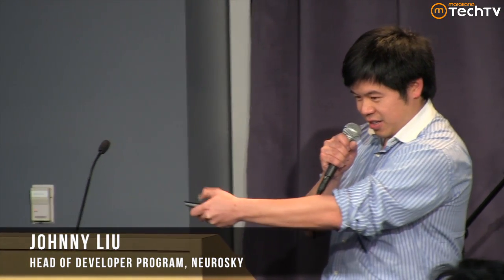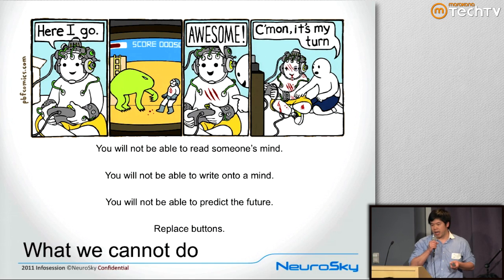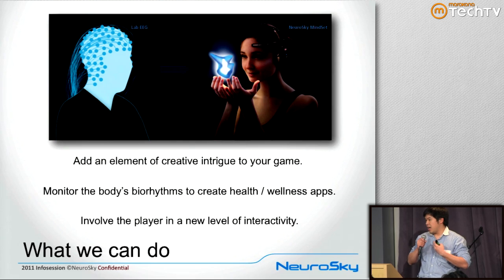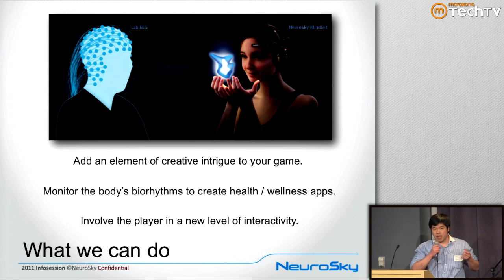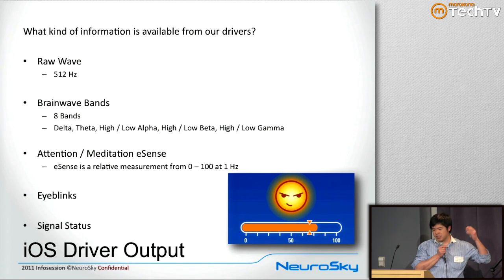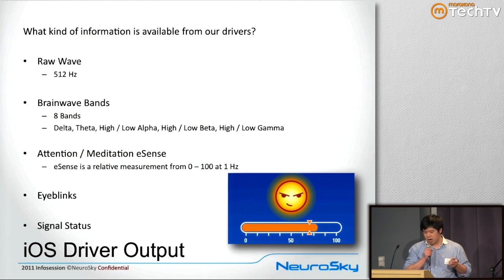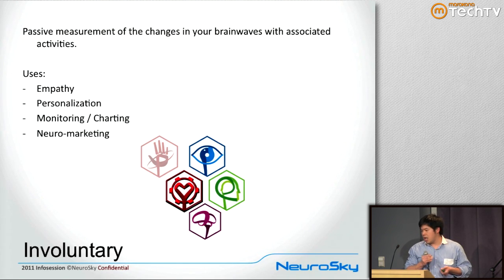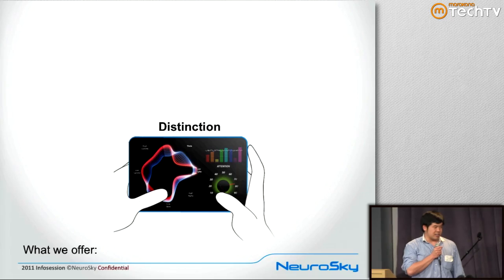Brainwave Powered iOS Apps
Johnny Liu, Head of the Developer Program at NeuroSky talks about how you can use brainwaves to create games and apps that involve the players in new levels of interactivity.